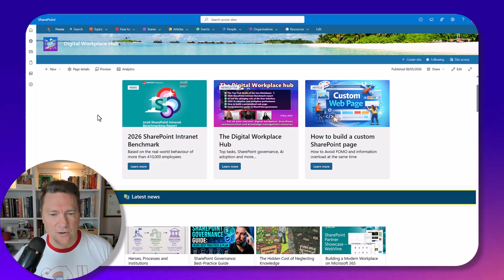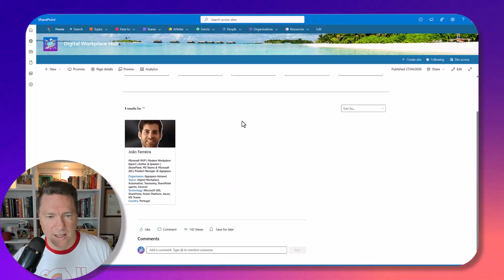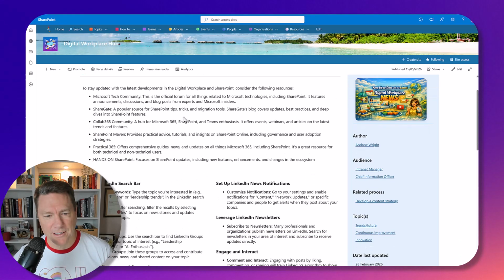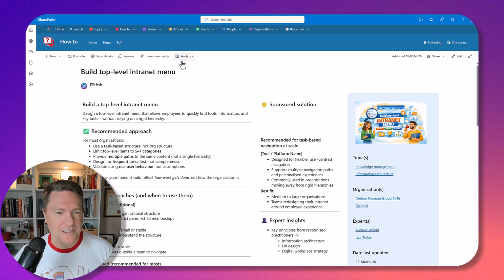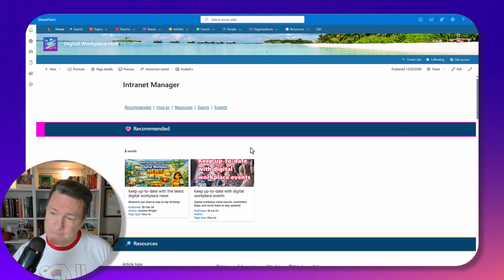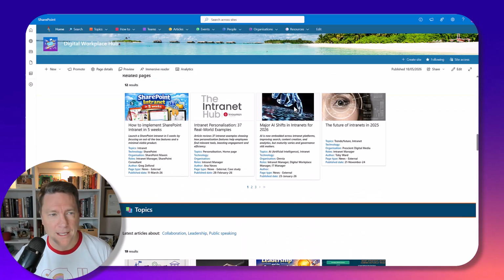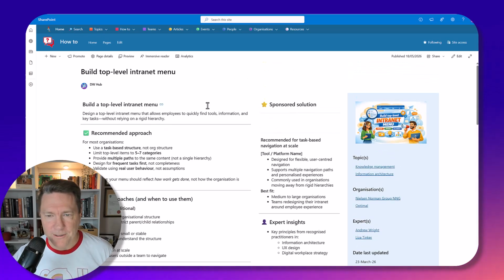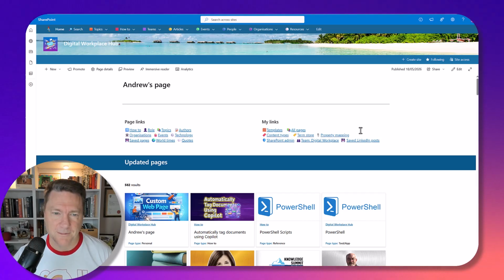The Digital Workplace Hub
In this video I explain what's on the Digital Workplace Hub and what a Contextual Digital Workplace is.